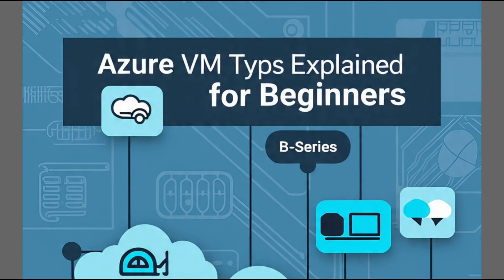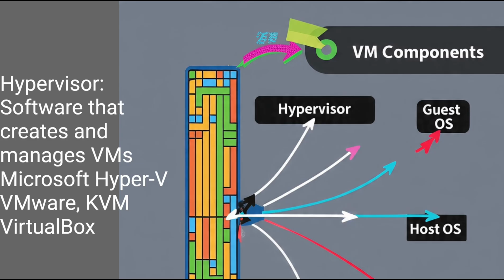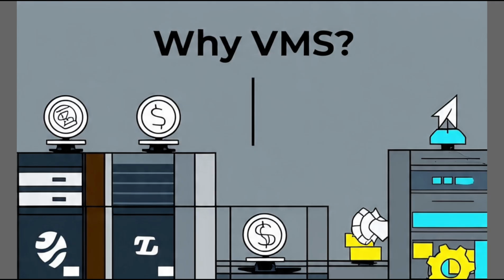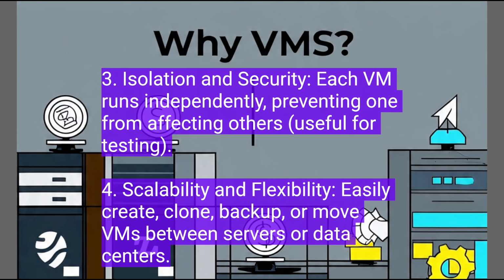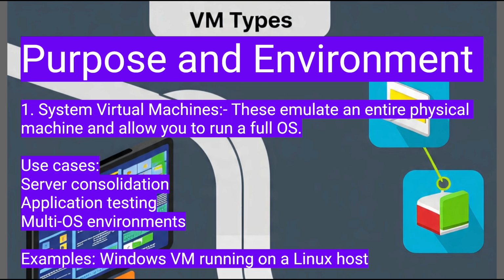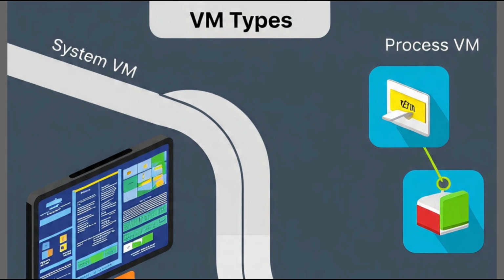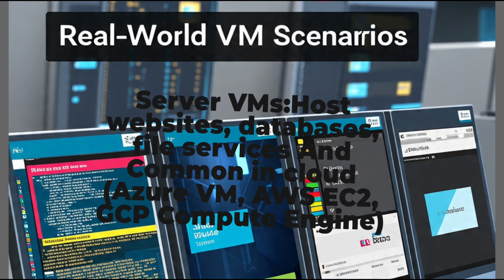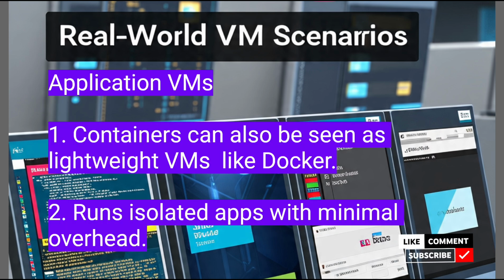Type of VM used in IT Companies l Use case Explained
What are Virtual Machines in cloud environments
 Common VM types used in development, testing, production, and high-performance computing
 Which Azure VM series  are used for what purpose
 Why IT teams choose specific VMs based on workload, cost, and performance
 Real examples from software development, data analysis, DevOps, and enterprise apps